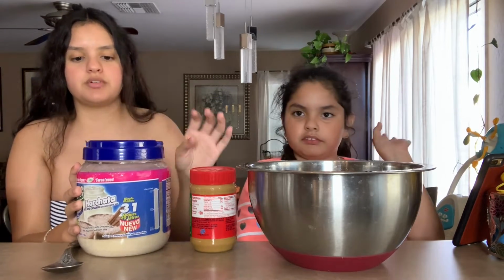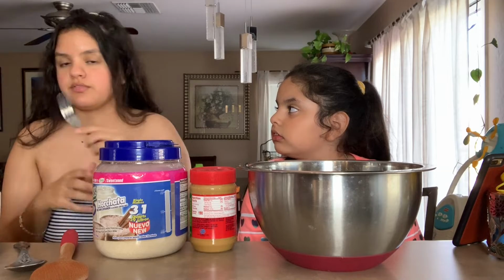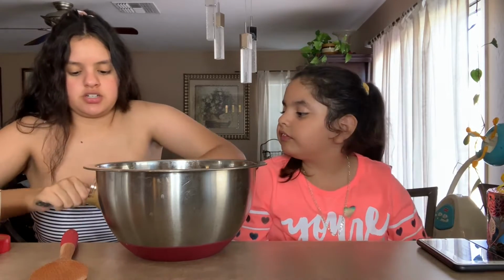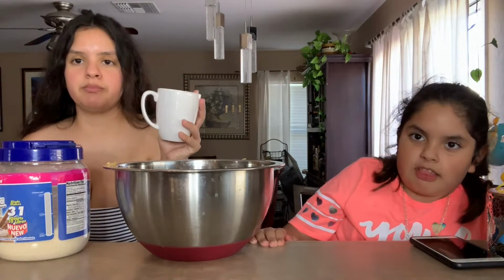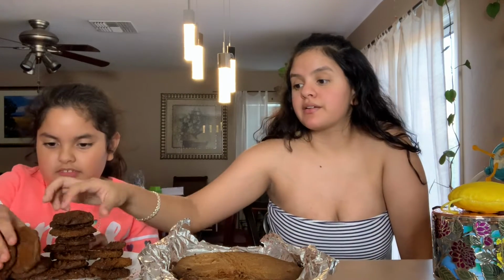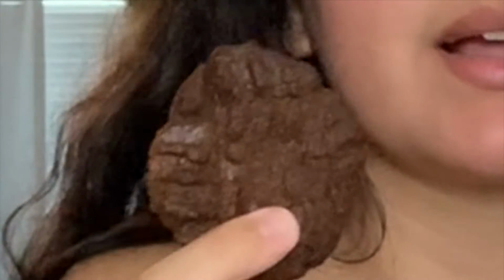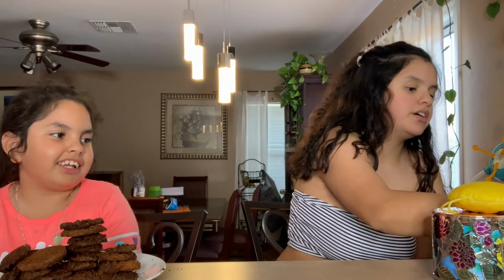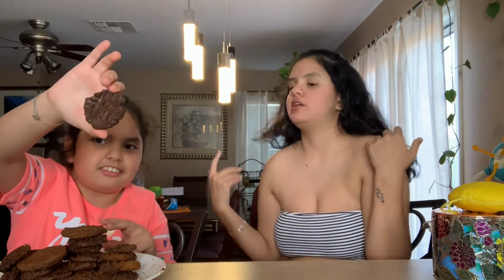Baking With Melody (FAIL!!)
I hoped you enjoyed this little segment of us attempting to bake peanut butter cookies. which was a complete FAIL!